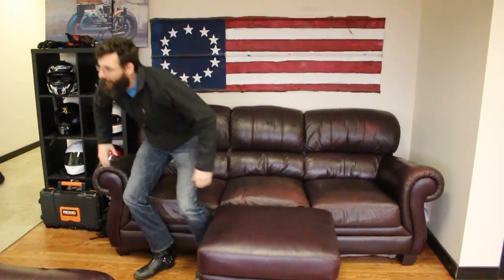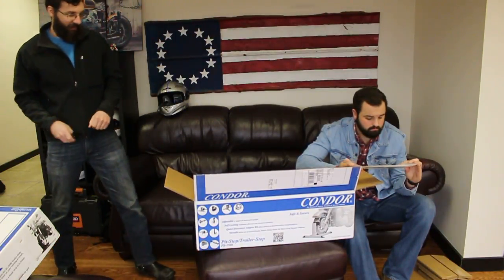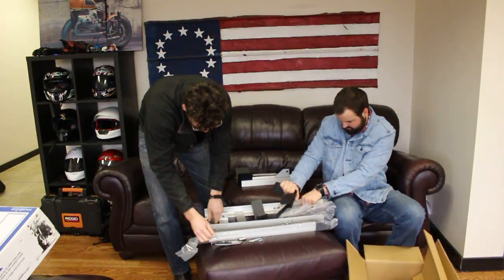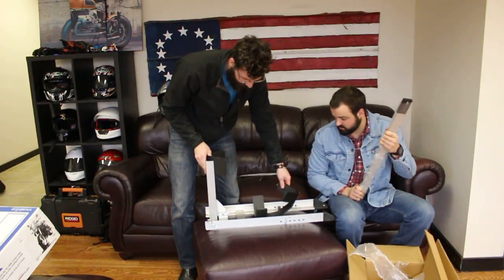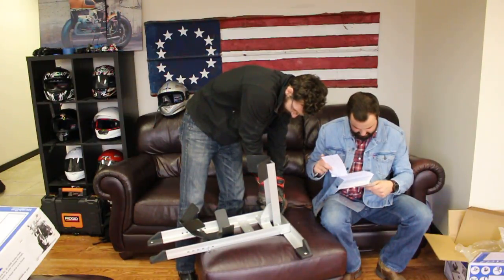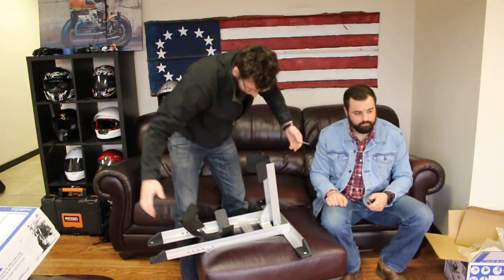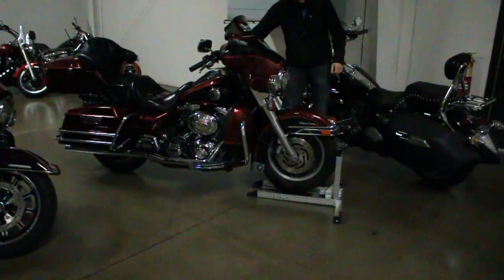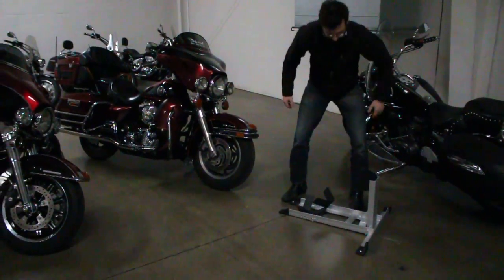Unboxing New Condor Motorcycle Stand: srkcycles.com